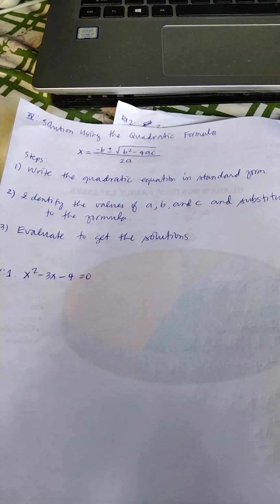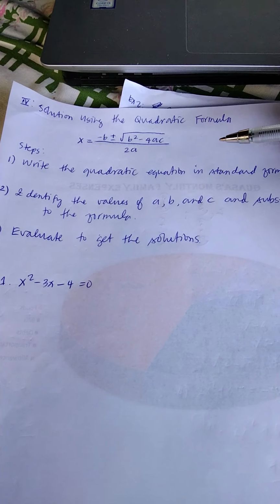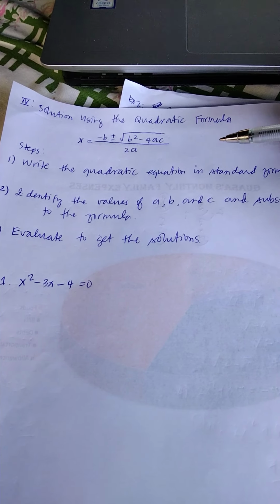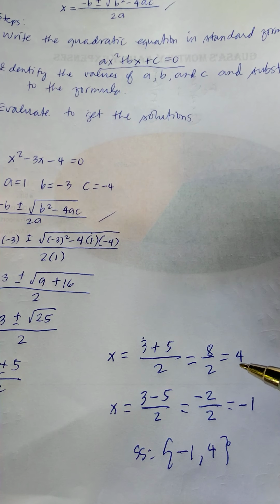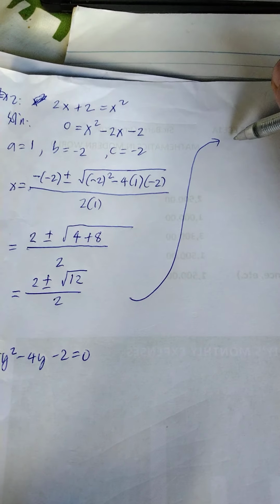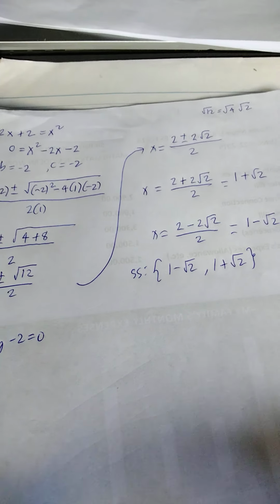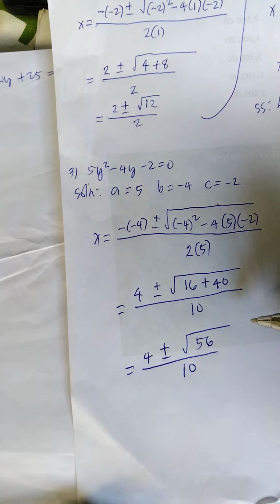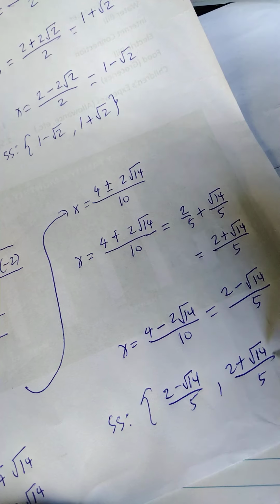Solving Quadratic Equations By the Quadratic Formula